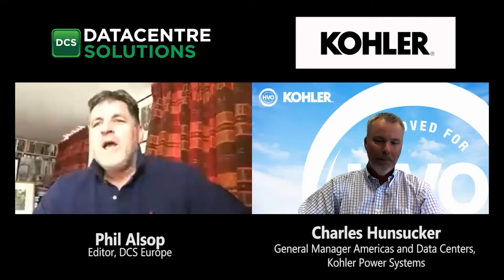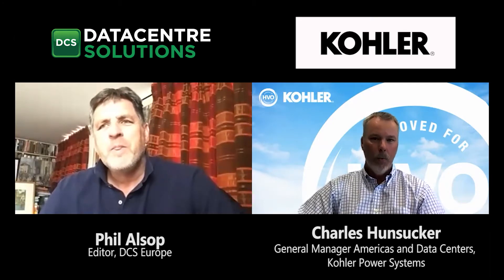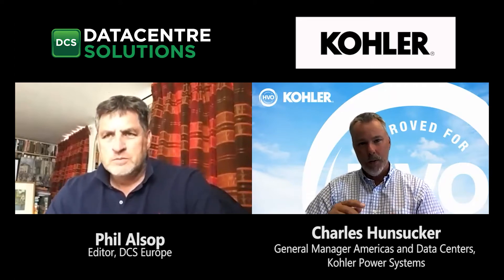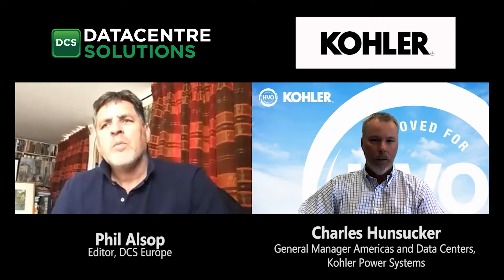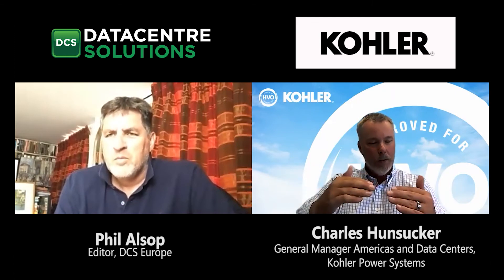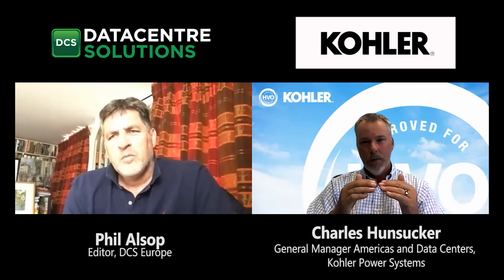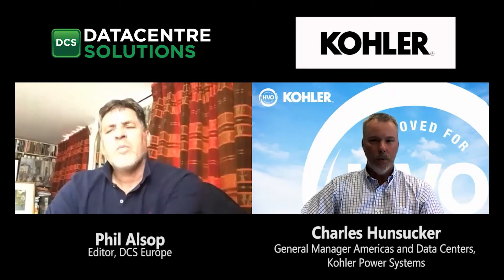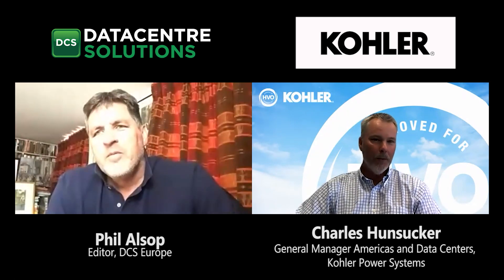HVO offers significant biodiesel benefits - Kohler Power Systems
Charles Hunsucker, General Manager Americas and Data Centers at Kohler Power Systems, explains how its entire range of mission critical diesel generators is now compatible with Hydrotreated Vegetable Oil (HVO) – the latest development in the company’s sustainability focus.